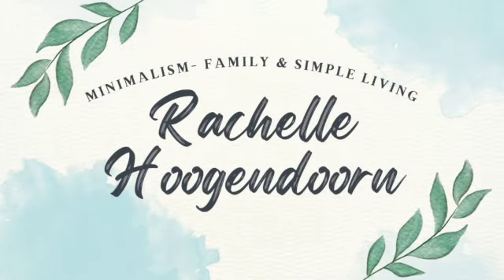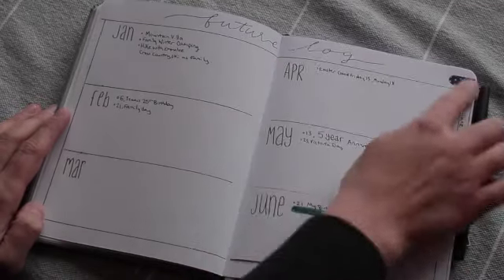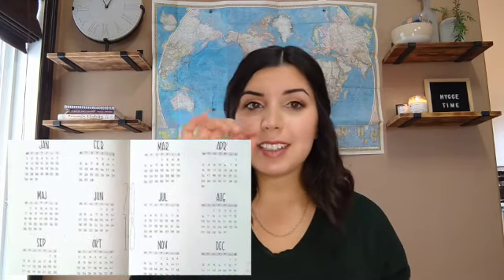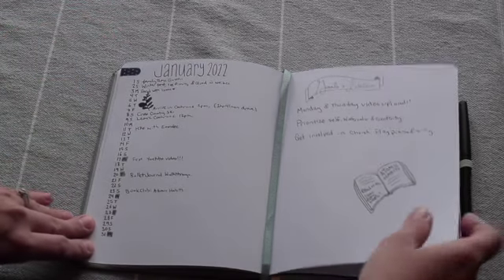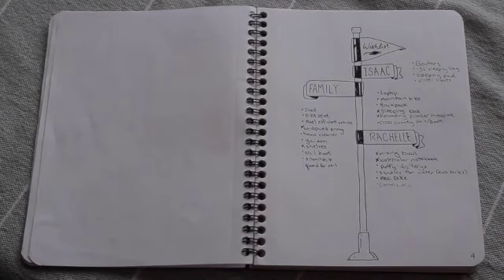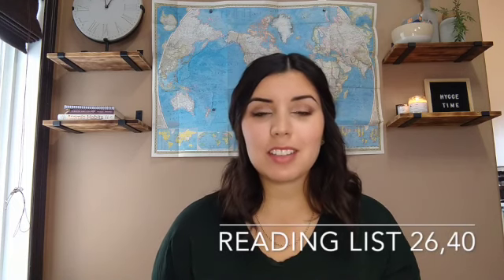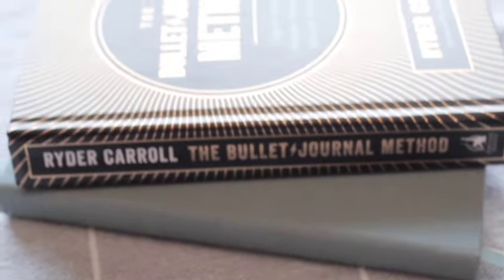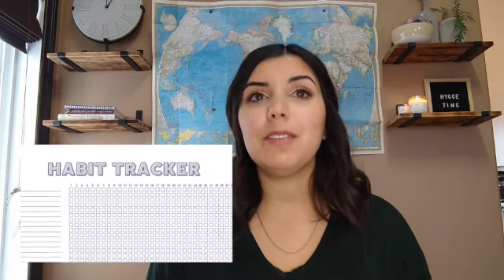How I organize my life with Bullet Journalling.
Bullet journalling is such a great way to organize all my thoughts and make sure I am not missing anything. Here are a few of my favourite parts!

I am new to YouTube! I am working towards the goal of 6000 subscribers by June. If minimalism, family life and simple living interest you follow along!